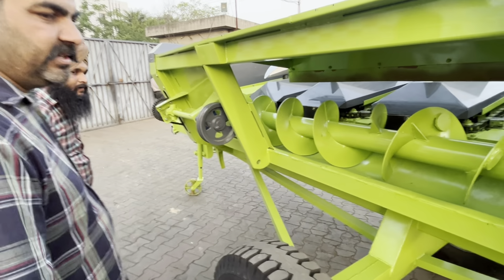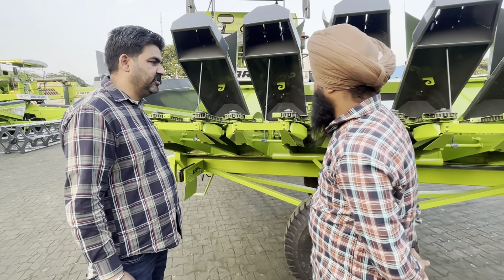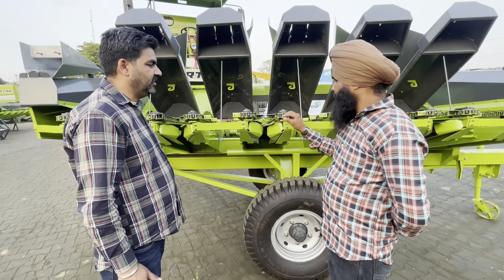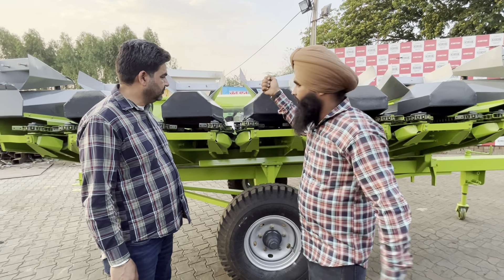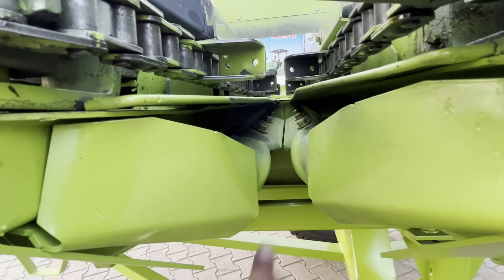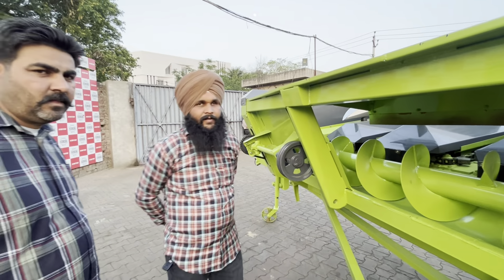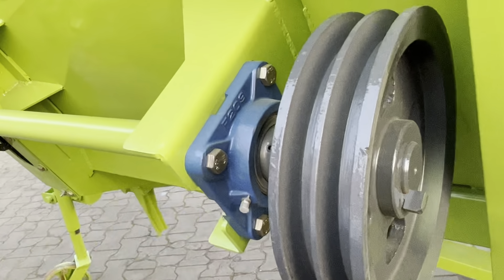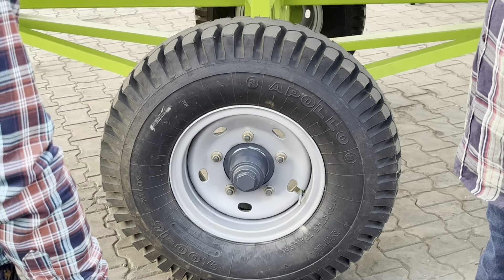KARTAR MAIZE HEADER FULL REVIEW // ਮੱਕੀ ਵਾਲੇ ਕਟਰ ਦੀ ਜਾਣਕਾਰੀ // ਨੋਨ ਸੁਵੀਥਾ ninderratton